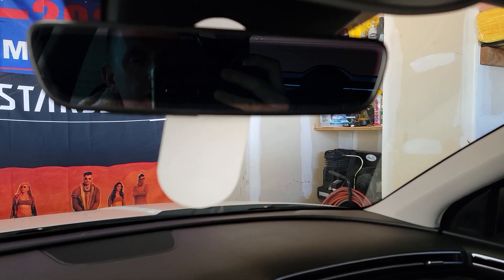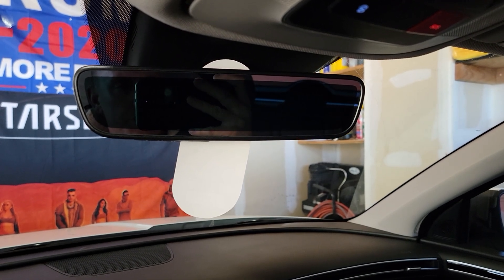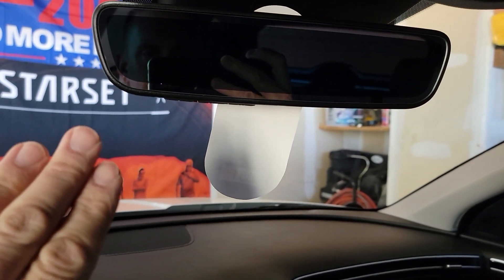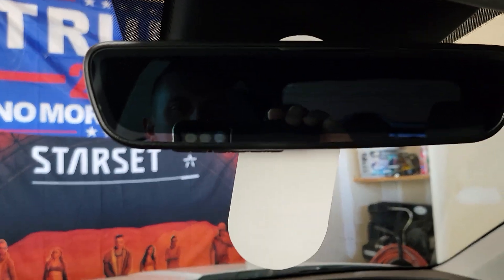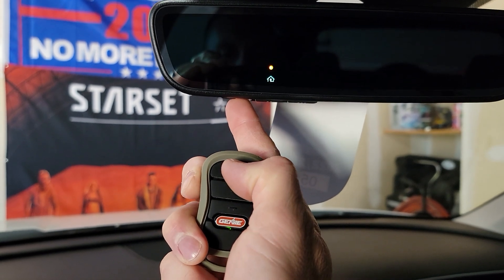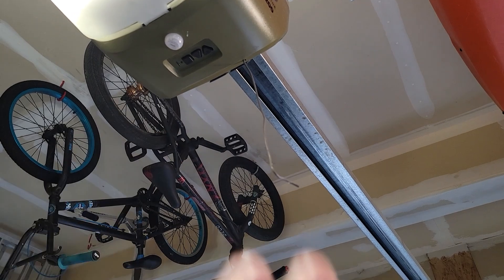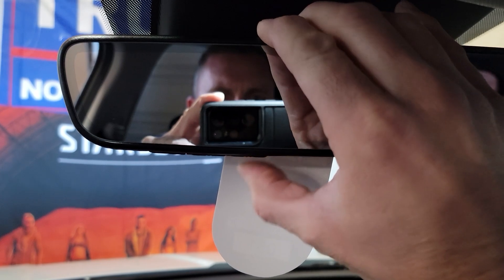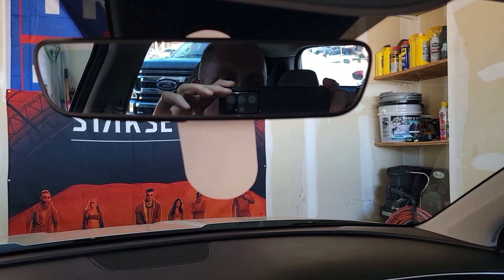Homelink mirror.... garage door opener programming....learn how, it's pretty easy...home link.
learn how to program your homelike garage door opener in your car, even if it's on the visor or dome console.  Old garage door opener or not, the homelink mirror can be programmed.